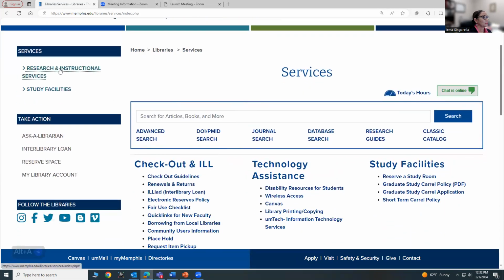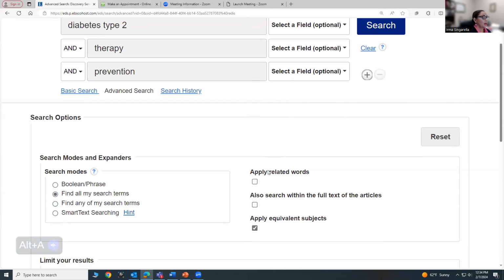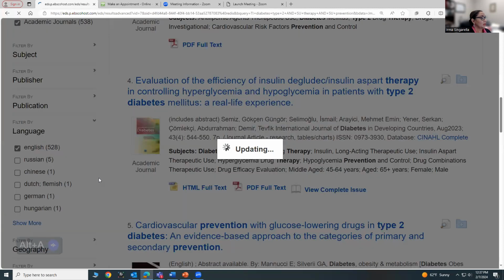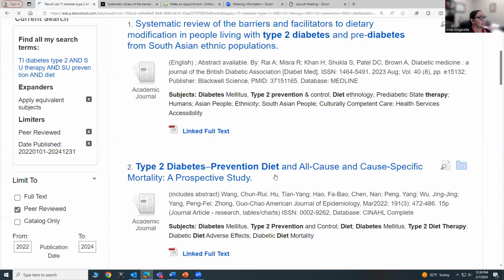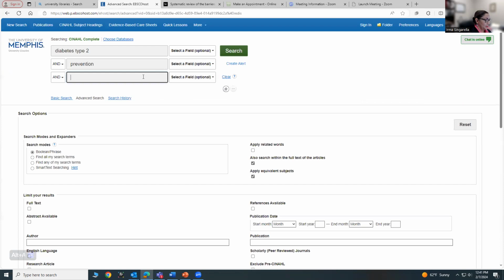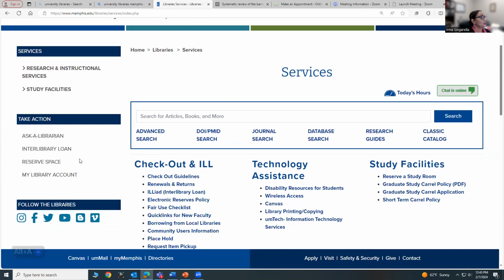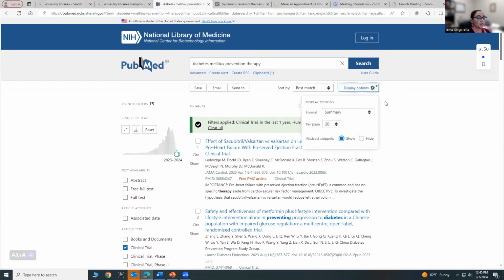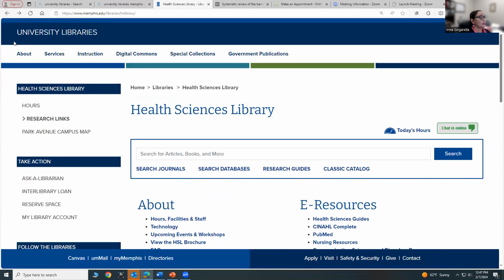Health Sciences Library Services and Resources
The HSL librarian presents and overview of the library services and provides examples on how to explore the website search the databases.